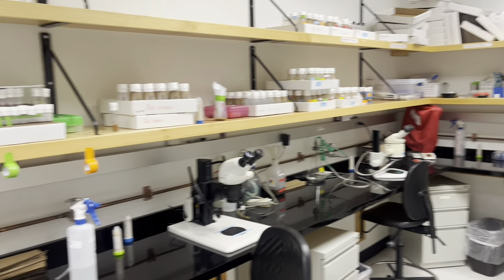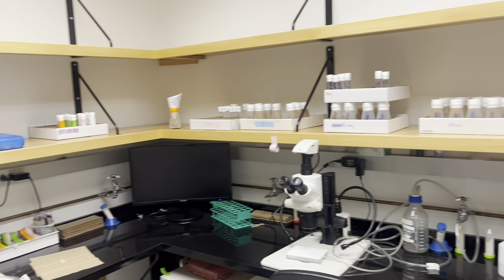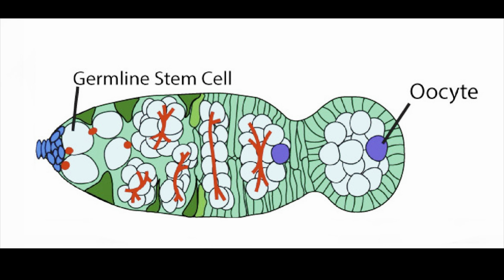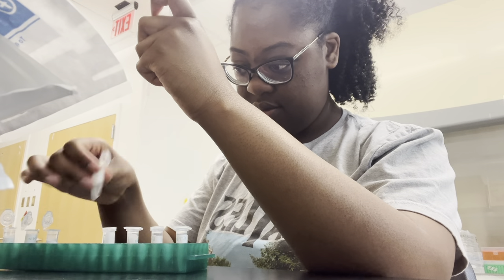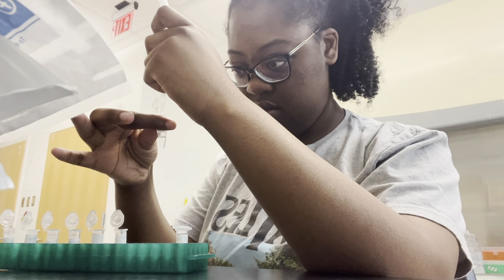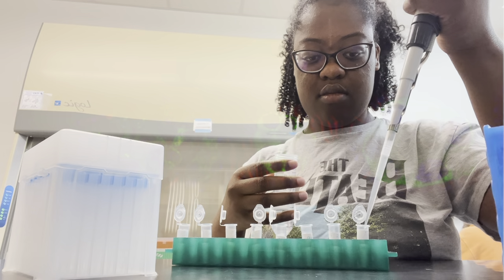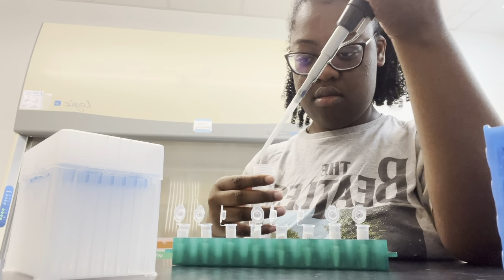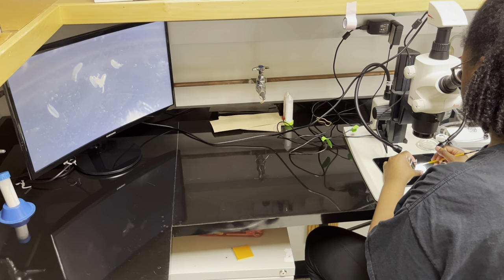Choose Development! - Allison Simmons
Allison Simmons is a Society for Developmental Biology Choose Development! Fellow. She did her 2024 summer research in the lab of Elizabeth Ables at East Carolina University.